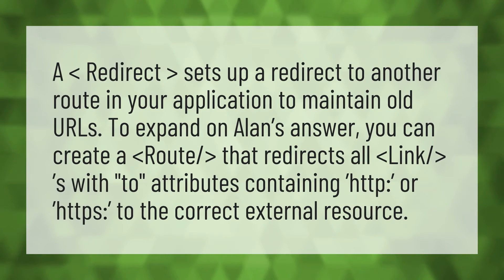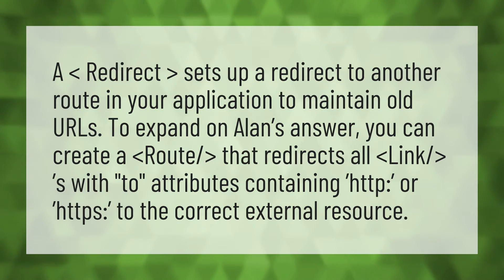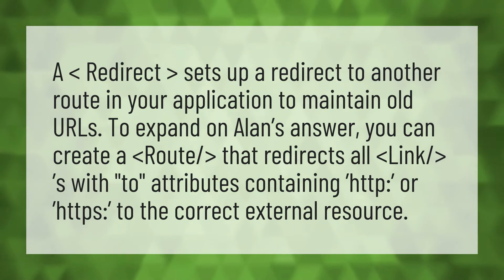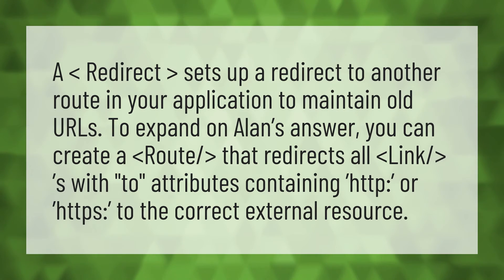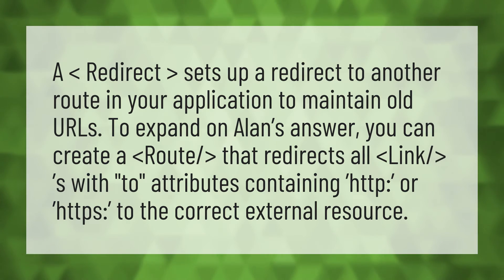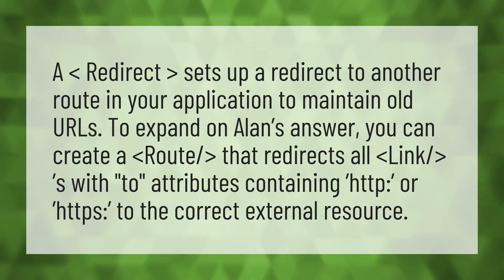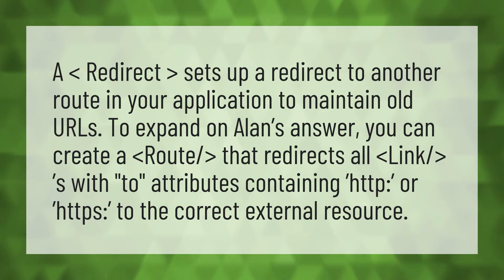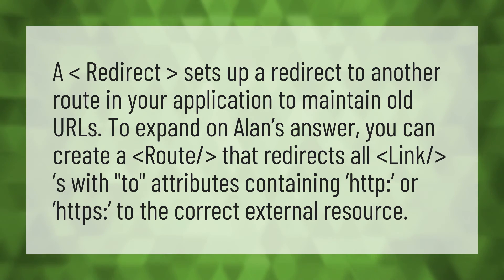How redirect external URL in react?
Browsing History Router • How redirect external URL in react?